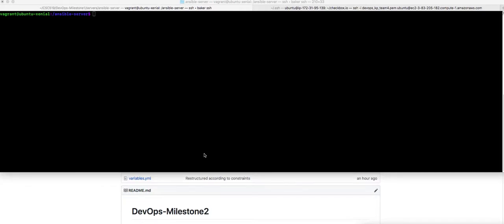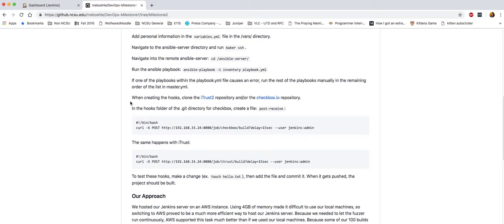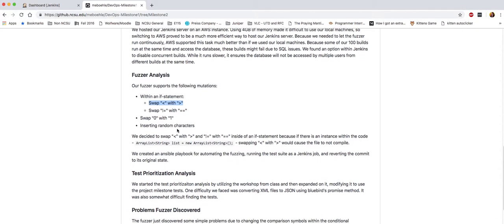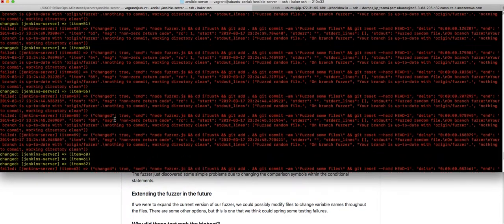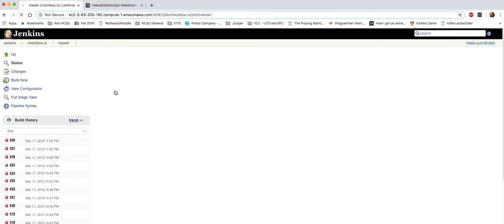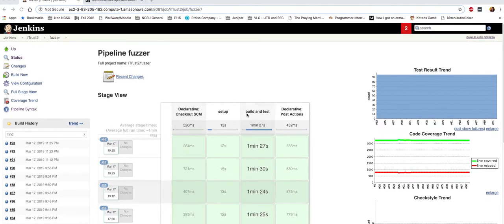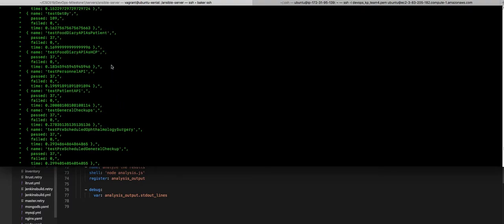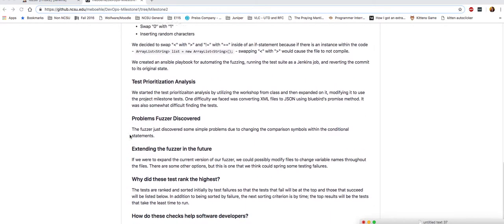Milestone 2 Screencast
Screencast for CSC519 Milestone 2, Team 2 Undergrad.